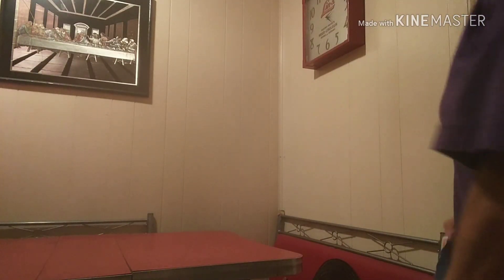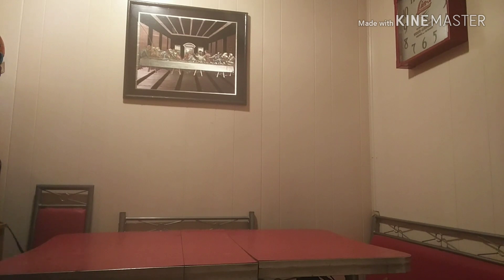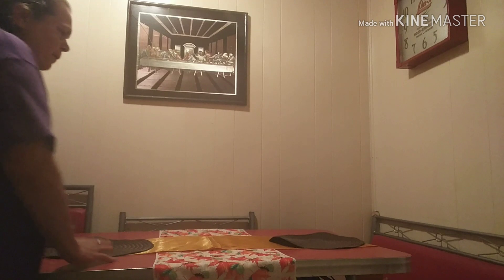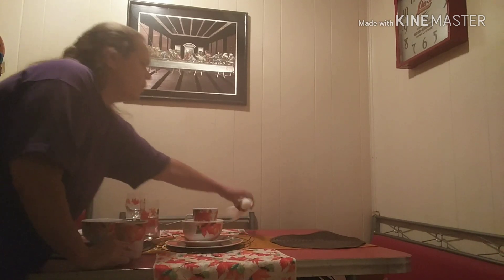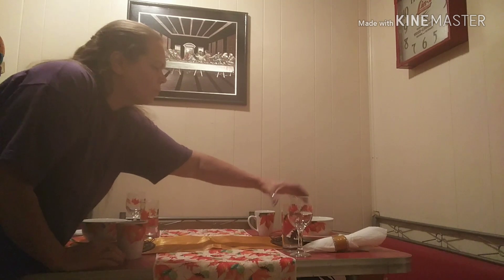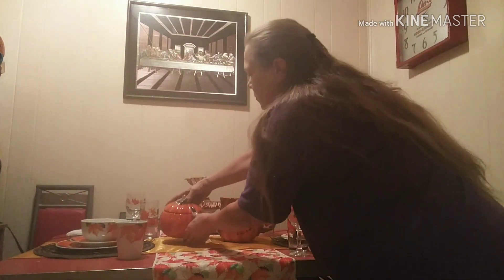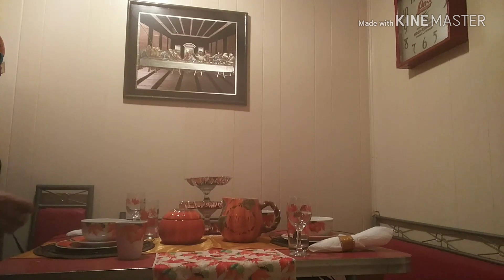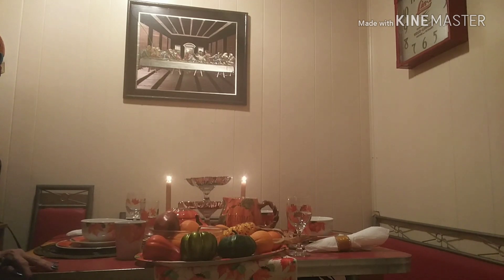Fall Decor. Tablescape 2018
Fall challenge 3
The DIY Mommy